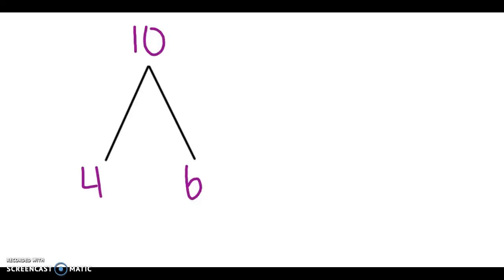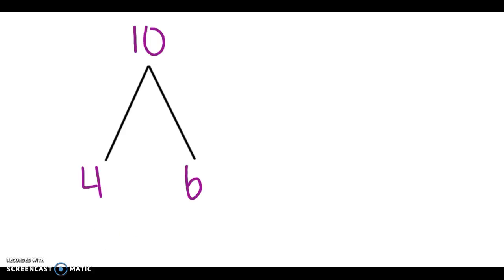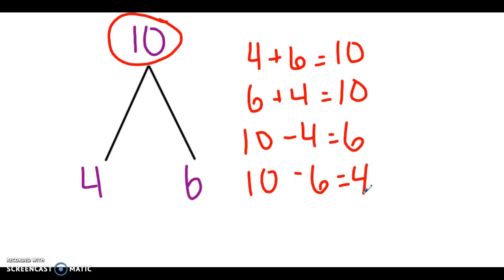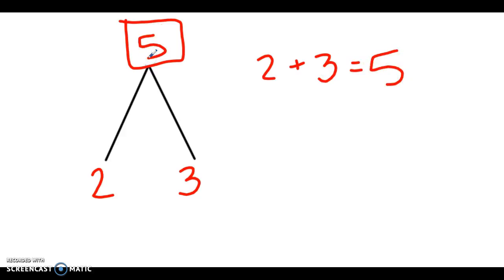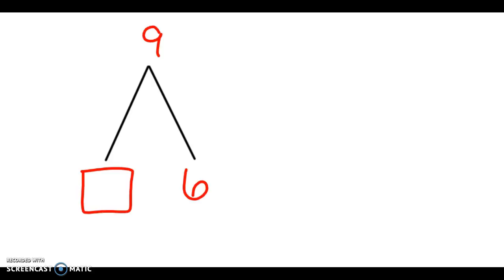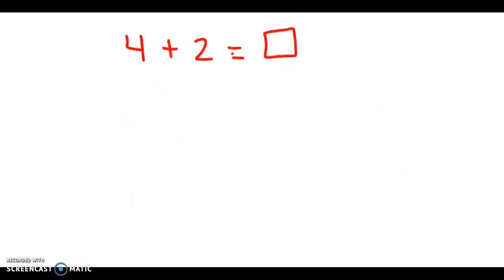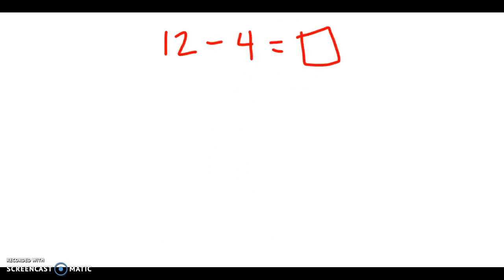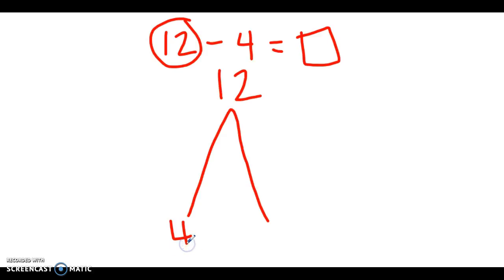Math Mountains Unit 1 Less. 1